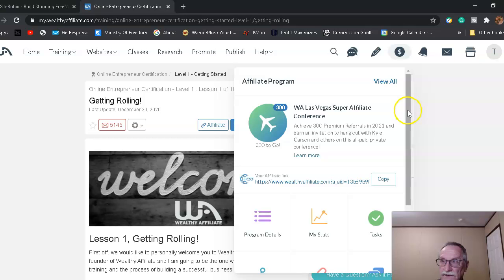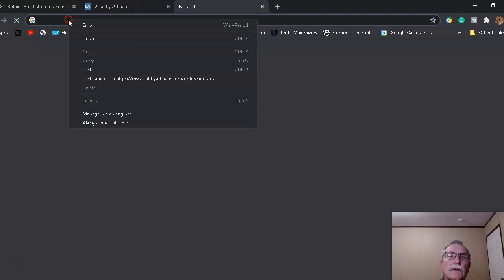Create Your Free Blog On A Beginner Friendly Platform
Hello, my name is Tom Caldwell. My website is TomCaldwellOnline.com.

This channel is where you learn HowToMakeMoneyOnline without wasting thousands of dollars and hundreds of hours trying to figure out how to make money online by yourself.

This video is number 4 in the Make Money Online For Beginners  Playlist.
In this video you will learn how to:

HOW TO CREATE YOUR FREE WEBSITE/BLOG

Create your free training account by entering your details.

Once your account is set up, jump to Lesson 4 and follow the step-by-step instructions

I recommend that you complete all the lessons in order beginning with Lesson1- Getting Rolling but if you are pressed for time and the moment you can skip to Lesson 4 - Build Your Own Niche Website.

Your starter membership allows you to create 2 free websites. These websites are free for life.

However, you receive full access to the platform and Premium membership benefits for 7 days, at which time if you will need to fo premium in order to continue with training, etc,

* Easy step-by-step training for the beginner
* Access to all 50 Online Entrepreneur Certification Courses
* Weekly LIVE classes on various topics to enhance your success
* Ability to create your own training tutorials (After 3 Months) and be paid for it
* Free access to the powerful Jaaxy Keyword Research Tool
* Build all of your websites within 1 minute without programming them yourself
* Ability to build and host 25 WordPress websites on your own domain for no extra cost
* Ability to build and host 25 WordPress websites on the Free SiteRubix subdomain
* Access to over 3,000 WordPress website themes and 50,000 add on plugins
* Free SSL Certificates for better encryption on websites with your own domain
* Ability to purchase domain names from within the WA platform
* 24/7 community support
* 24 hours, 365 days per year direct access to Technical Support
* Help and support from close to a million WA world-wide community members
* SiteProtect to give full protection against comment spam without the use of a plugin
*Virus and malware protection for safer websites
* SiteSpeed increases the loading speed of all your website pages and posts
*Easily learn about SEO, Search Engine Optimization
* Learn the importance of Social Media Marketing
* Have problems creating your content? SiteContent makes content creation easier
* Grammar, spelling, and plagiarism checkers within SiteContent
* Access to 1,000,000+ free to use images from Pexels, Pixabay, and Unsplash

That may seem like a lot, but the two dozen benefits above is just the tip of the iceberg. You get so much more and it will not cost you more than the $49.00 / month premium membership fee. Plus your first month of premium is only $19.00, a great way to start your success.

If you are serious about MakeMoneyOnline grab my free * Job Escape Plan!*